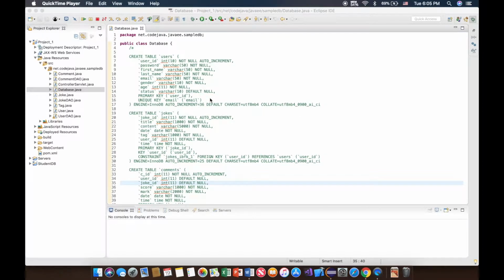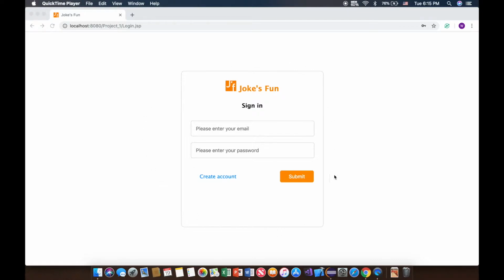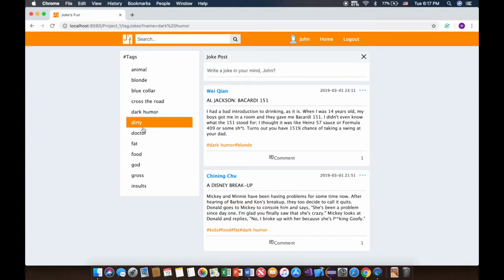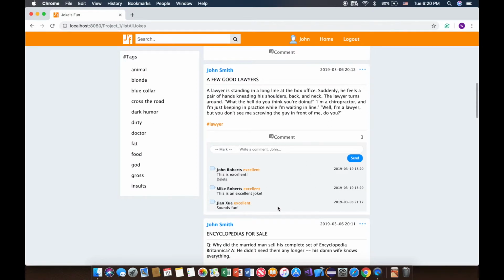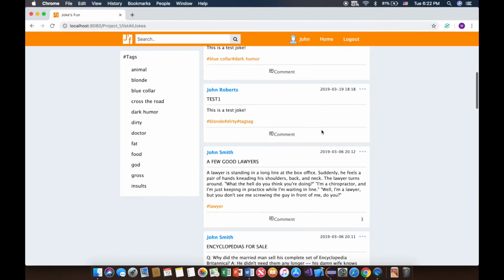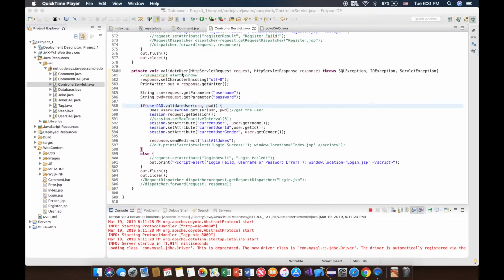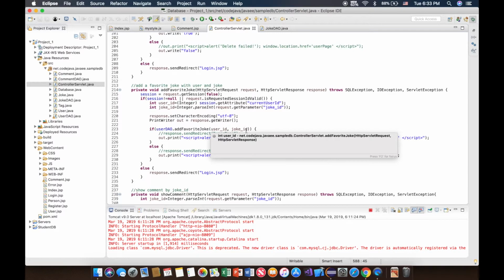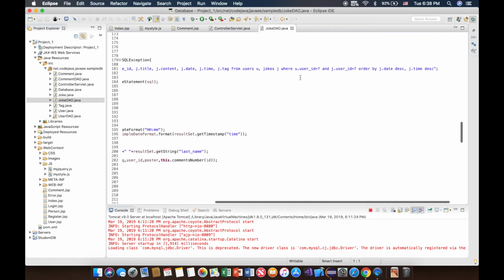Course Project Part 1 & 2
user registration and login; insert a joke; tags; a user can only post 5 jokes a day; write a comment; a use can give at most 5 reviews a day and cannot give a review to his own jokes; add/delete the favorite friends list; browse the friend’s profile; add/delete the favorite joke list.